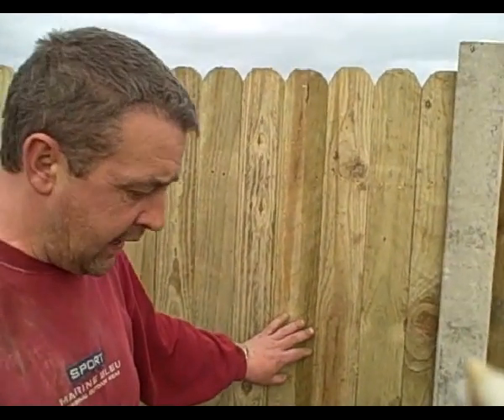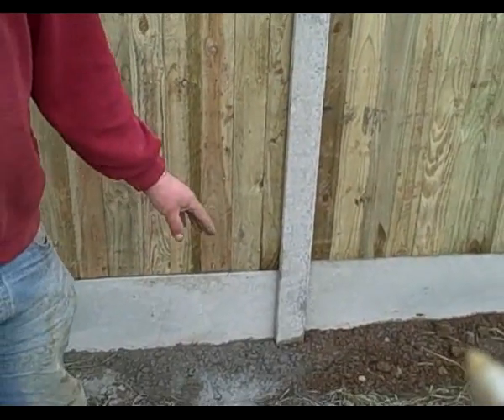SheehyFencing.com...Fencing Services Limerick...087 274 1627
Sheehy Fencing Services provides custom fence contracting services for residential, commercial, and industrial projects throughout the Limerick, Clare and Kerry region. We also offer a variety of fence styles to suit every home or business including:

Concrete Posts & Timber Panel
Concrete Posts & Concrete Panel
Post & Rail
Concrete Post & Chain Link Wire
Picket Fencing
Security Fencing
Patio Slabs & Kerbs
Our expansive knowledge of fence installation and materials with our 25 years of experience can help you accomplish all your fencing needs. Properly bonded and insured we can take on any project no matter the size.